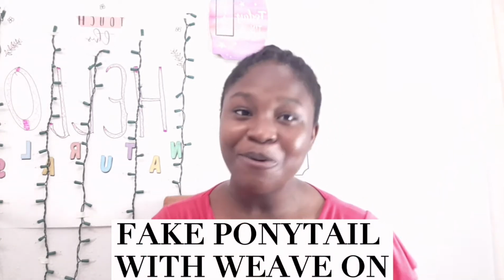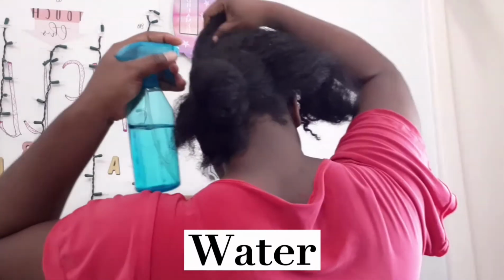Trying Weave-on Ponytail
I hope you enjoyed watching it. Keep reading to get more info about me!

*Read my new blog post* by clicking on this link: naturalfavourc.wordpress.com

I post a blog post every Friday at 1pm

I go live on Wednesday. Personal Fb profile